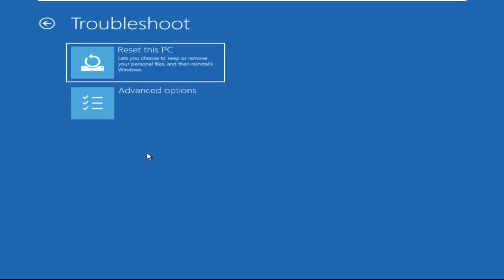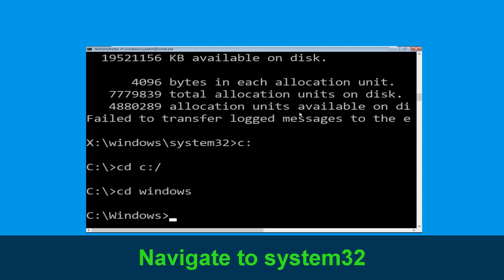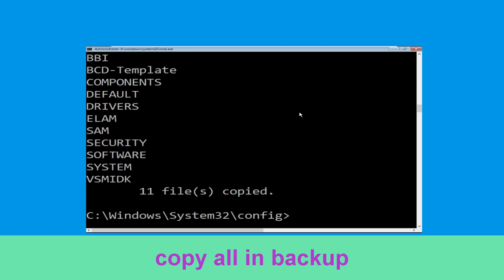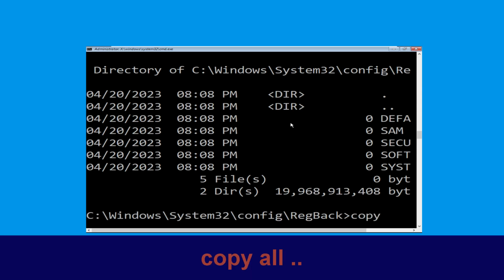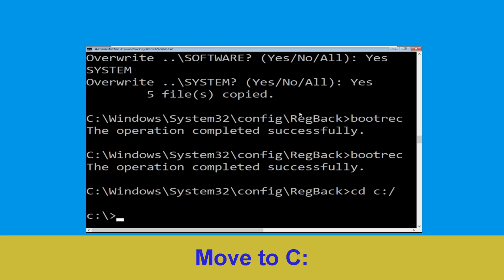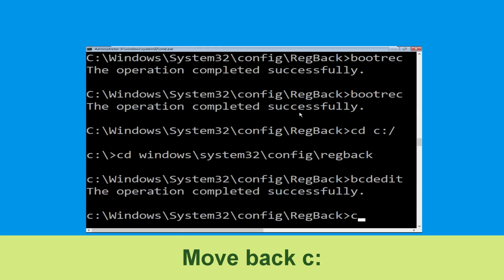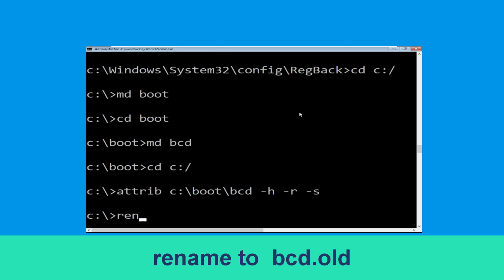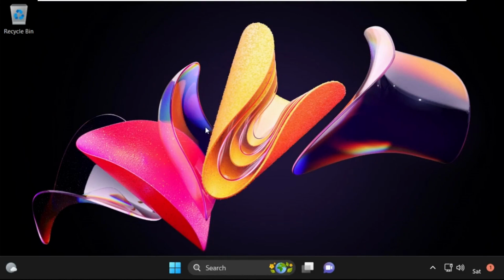IO1_INITIALIZATION_FAILED 0x00000069 Blue Screen Error Fix Windows 10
• IRQL_NOT_LESS_OR_EQUAL Error
• BAD_POOL_CALLER Error